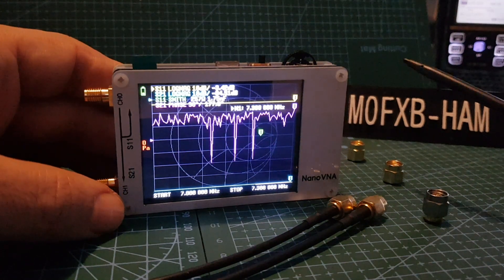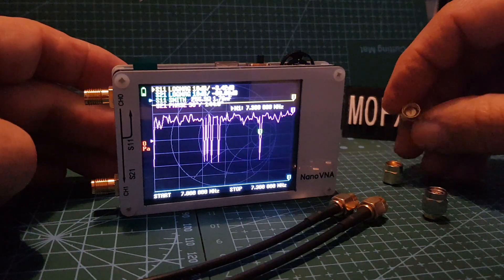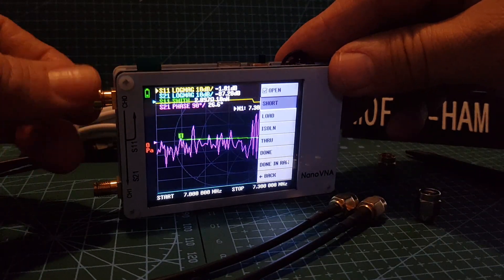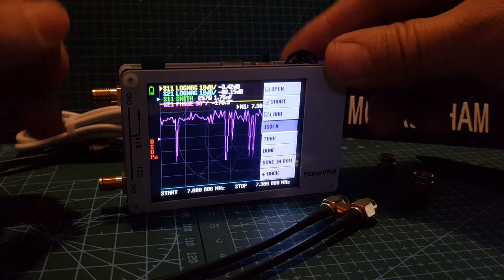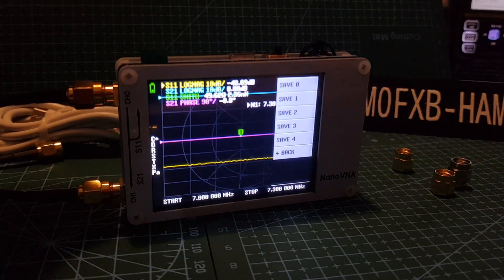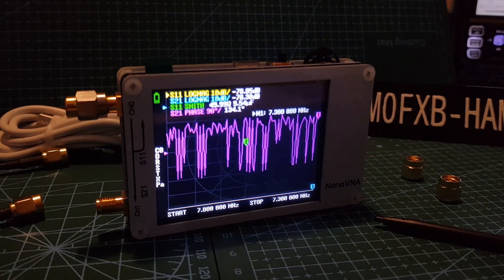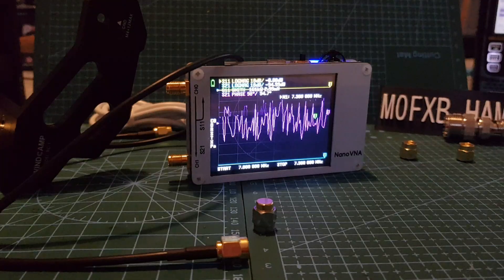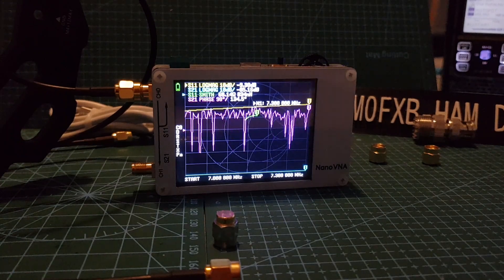Calibrate - NanoVna H4 Antenna Analyser